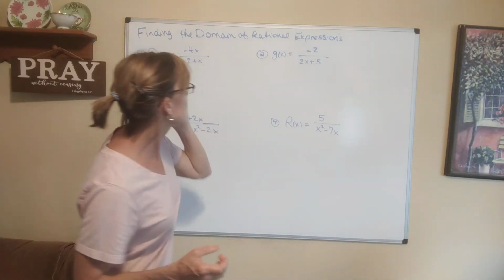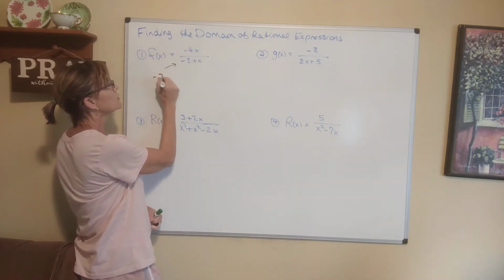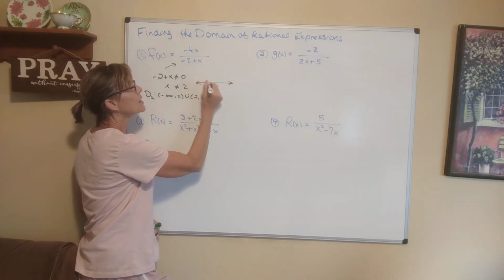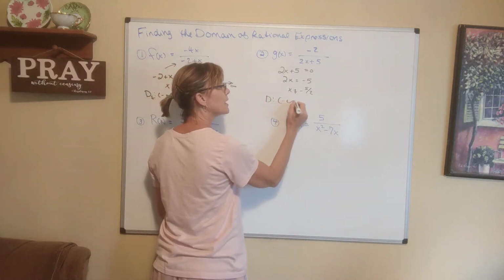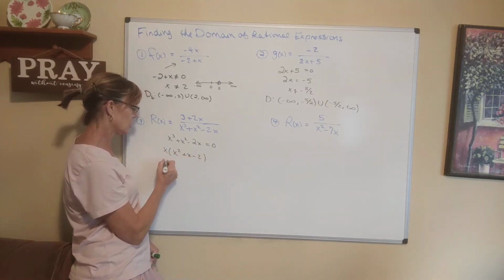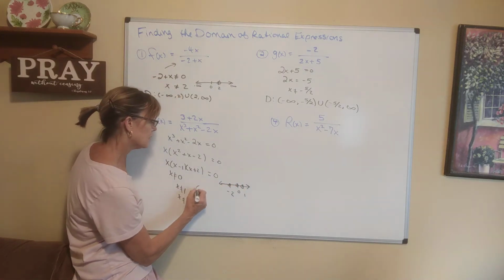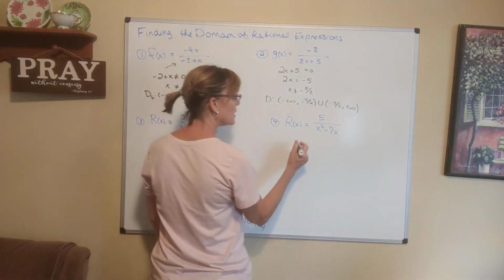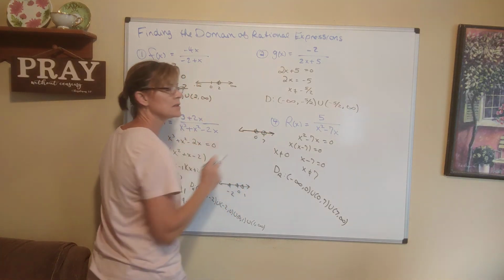Finding the domain of a rational function